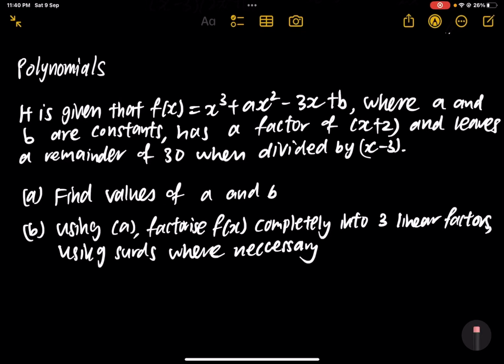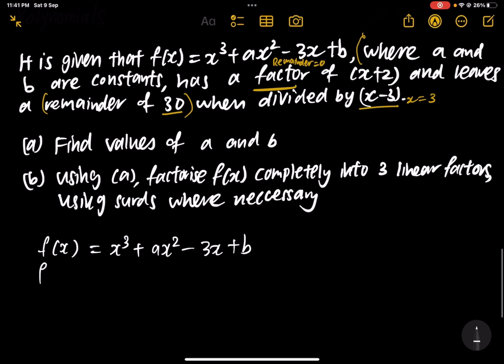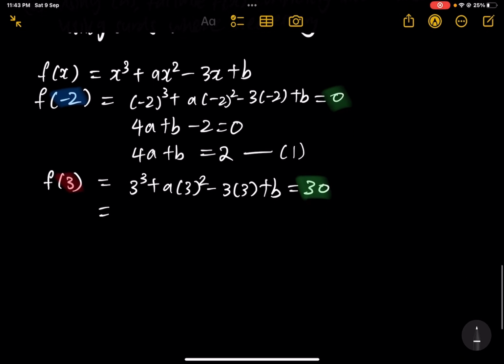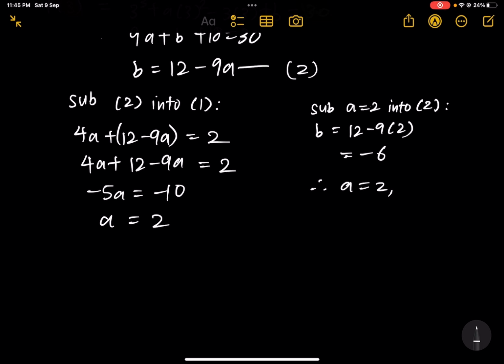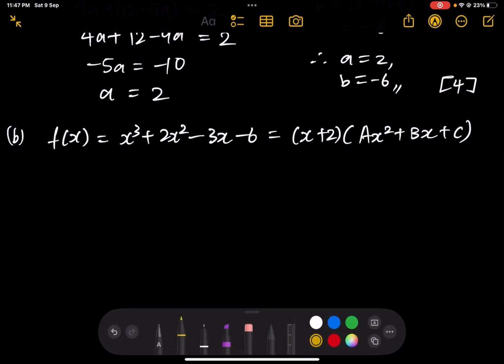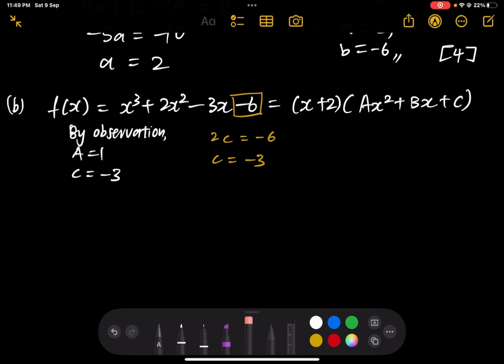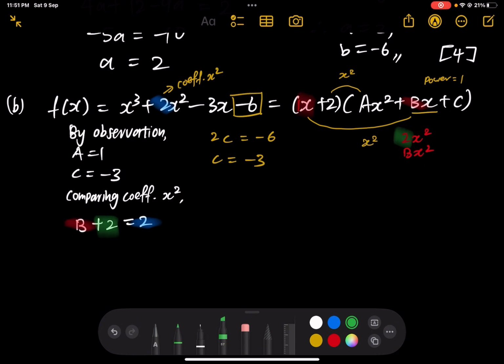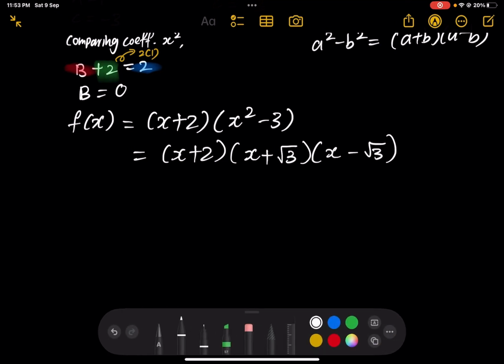Sec 3 A Maths (Polynomials)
Polynomials involving simultaneous equation and factor theorem.